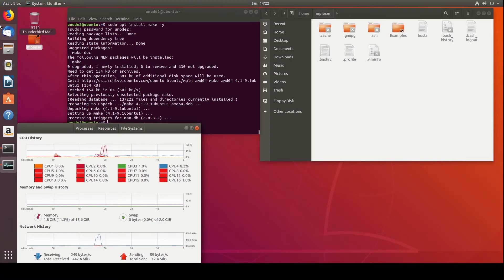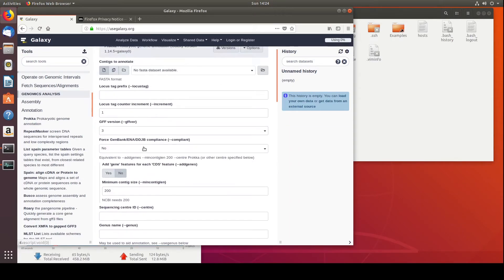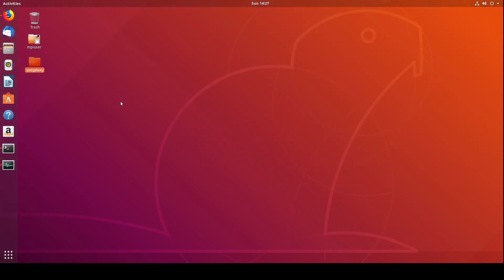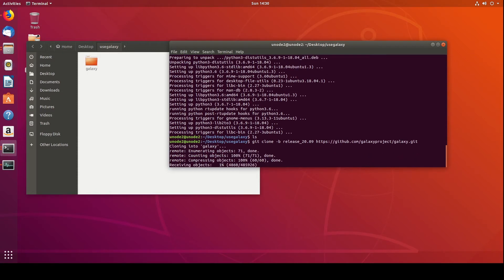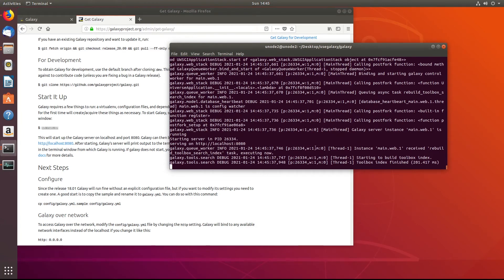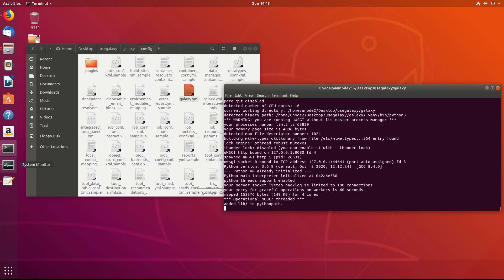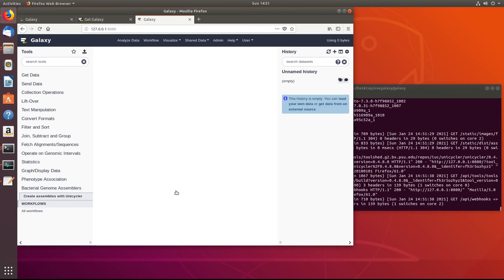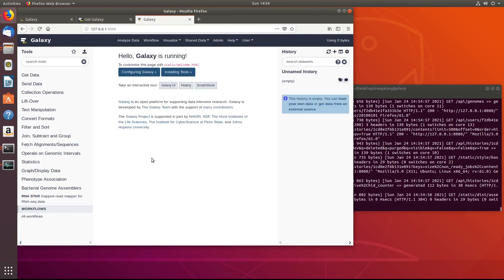Bioinformatics - Setting Up UseGalaxy Locally! (Timestamps)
Hello Everyone!

This week I thought I would talk about UseGalaxy.org which has been a tool I had used in the past. The Galaxy project is a great initiative to get the complicated informatics tools in a much more easy-to-use format.

I had the wonderful opportunity of talking with one of the authors of the publication and will link it down below. If you use this platform, remember to not only reference the particular tool developers, but also reference the Galaxy Project's manuscript so they get credit for putting this great platform together.

UseGalaxy.org

Timestamps:
00:23 - What is UseGalaxy?
02:17 - Why would you want to run UseGalaxy Locally?
05:07 - Downloading the UseGalaxy GitHub repo
07:17 - Installing dependency `python3-distutils` (not on install guide)
08:26 - Running Galaxy install
11:14 - Setting Administrative users
13:40 - Creating a local user
14:14 - Looking at the admin dashboard
14:40 - Installing tools from the Toolshed
16:52 - Setting number of threads and processes